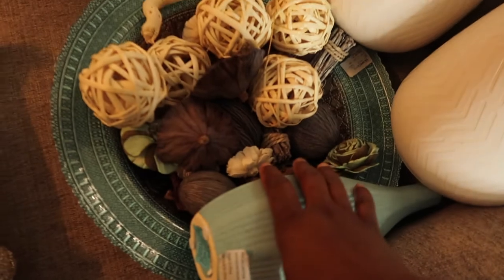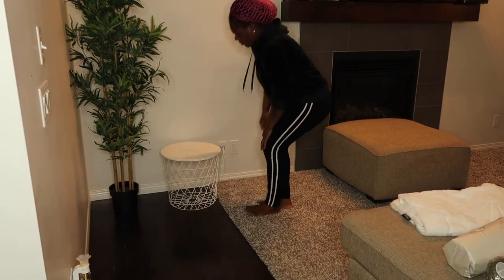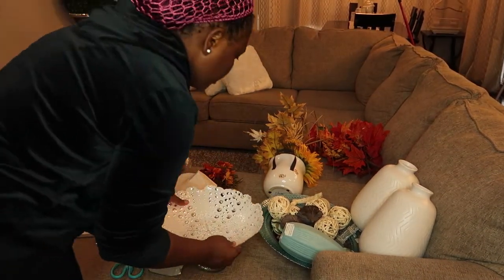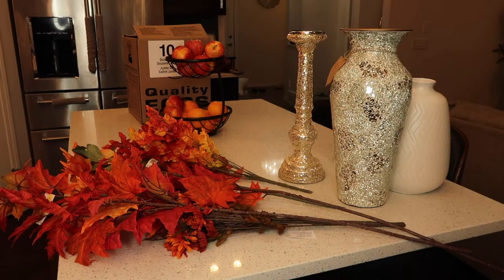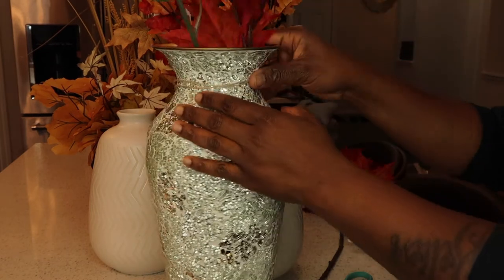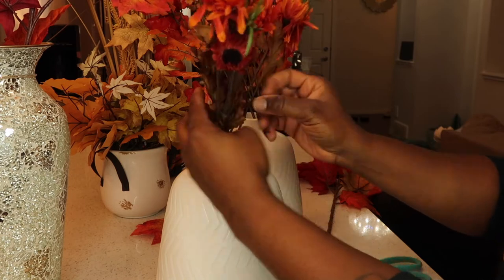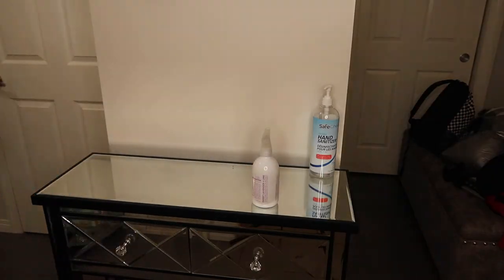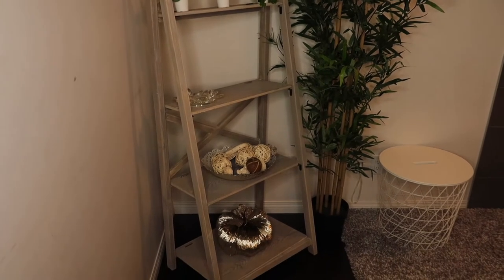Fall Decorate With Me 2020 | The Kwechi's Family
Our family channel is based on our lifestyle, beauty, food, Family vlogs, and more, i hope you guys enjoy our mini fall decor video, please like, share, comment and stay blessed